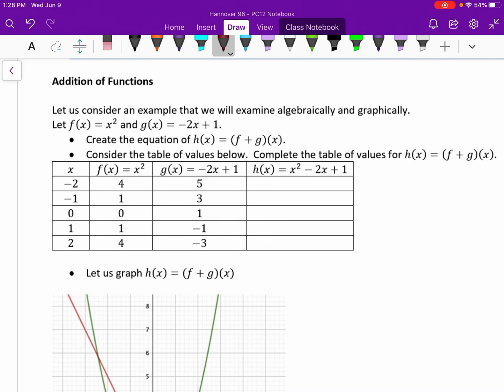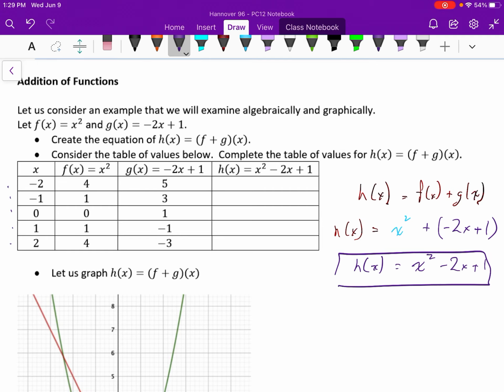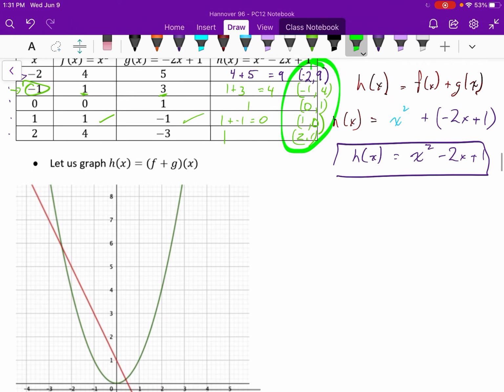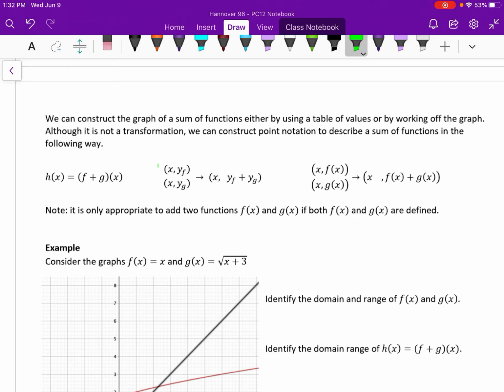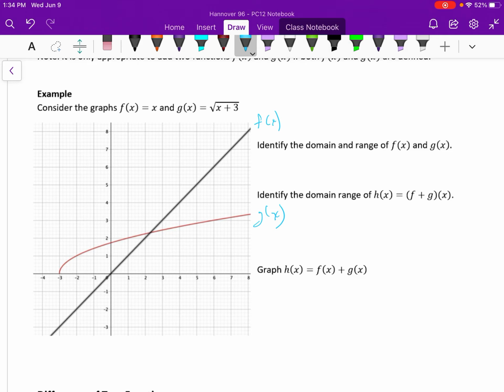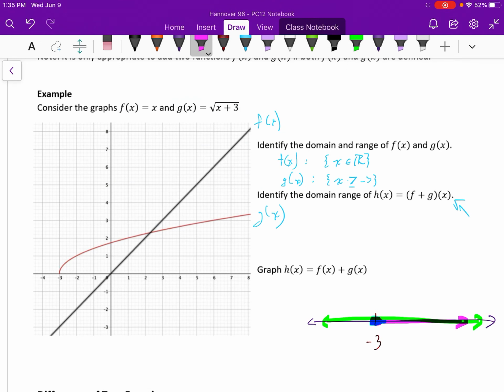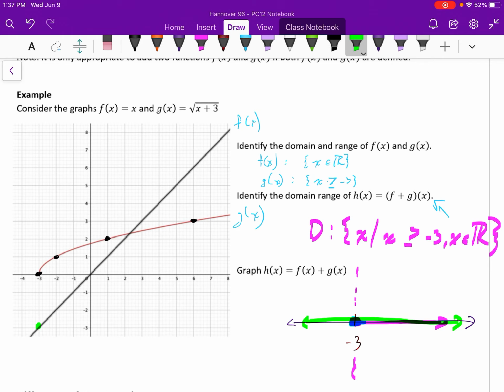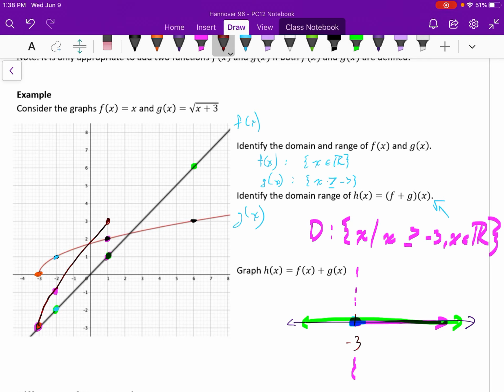PC12 10.1b Sums and Differences of Functions